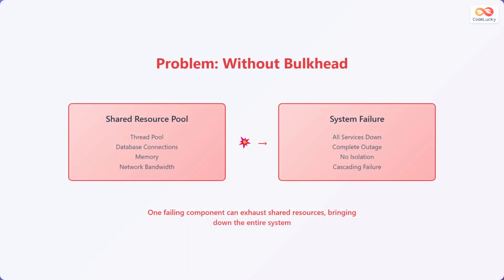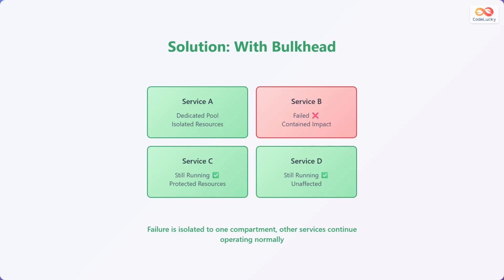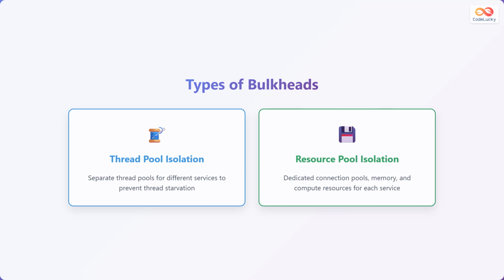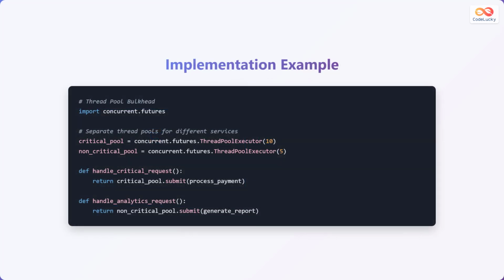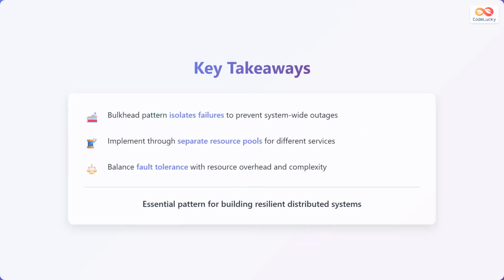Bulkhead Pattern: Prevent Cascading Failures in Your System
Learn how to implement the Bulkhead Pattern to build more resilient and fault-tolerant systems! 🛡️

This video breaks down the Bulkhead Pattern, a crucial concept in distributed systems design. We'll explore how it helps isolate failures and prevent cascading issues that can bring down your entire application. Think of it like the watertight compartments in a ship – if one section is compromised, the rest of the vessel stays afloat! 🚢

We'll cover:

*   What the Bulkhead Pattern is and why it's important
*   The problems that arise without using it ⚠️
*   Solutions with dedicated resource pools ✅
*   Different types of Bulkheads: Thread Pool Isolation & Resource Pool Isolation 🧵 💾
*   A practical implementation example using Python 🐍
*   The benefits and trade-offs to consider ⚖️

By the end of this video, you'll have a solid understanding of the Bulkhead Pattern and how to apply it to create more reliable and robust software. So, lets get started and level up your system design skills!

Chapters:
00:00 - Bulkhead Pattern
00:15 - What is Bulkhead Pattern?
00:37 - Problem Without Bulkhead
01:02 - Solution With Bulkhead
01:33 - Types of Bulkheads
01:54 - Implementation Example
02:28 - Benefits and Trade-offs
02:52 - Key Takeaways
03:16 - Outro